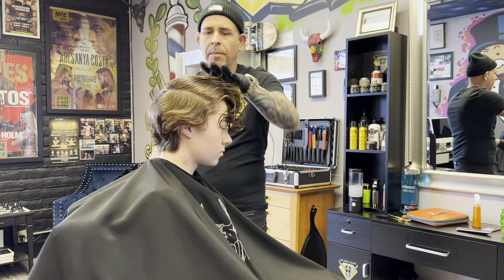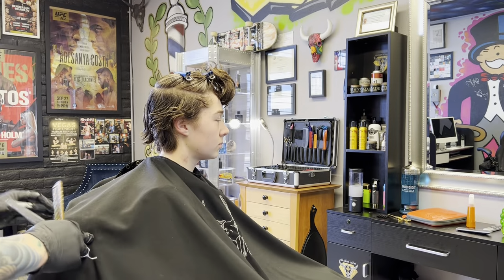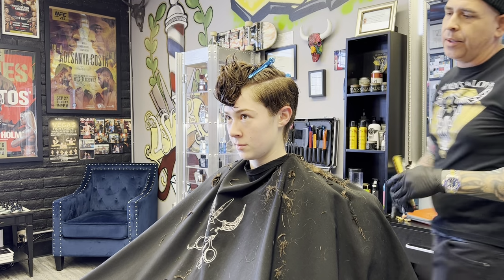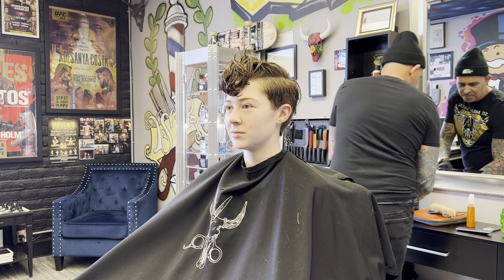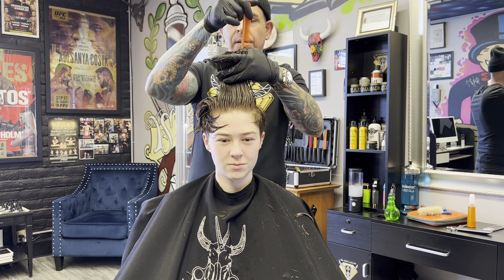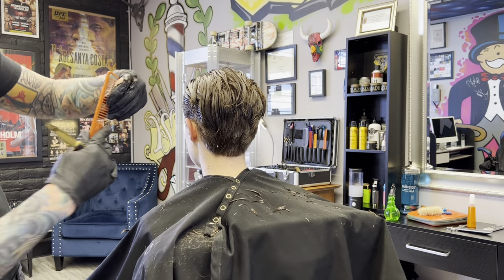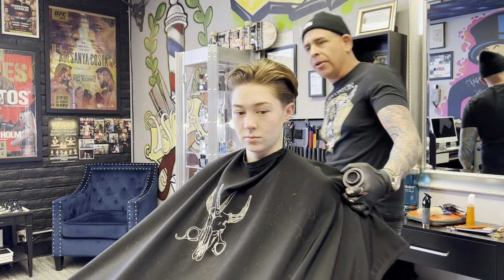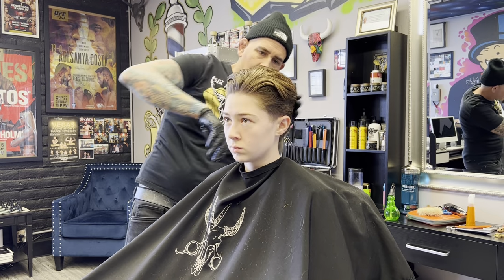Scissor Haircut Tutorial Step By Step 2023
Scissor Haircut By Thomas “TJ” Baca

Although hair clippers have become ubiquitous in all barbershops and salons the world over, there is still a romantic edge to traditional scissor cuts. We would never seek to do away with their electricity powered cousins, but we think shears deserve their day in the sun this summer. Here are seven of our favorite tasteful trims. Just as how you would need different tools for different occasions, you also need different pairs of professional hairdressing scissors depending on the type of haircut. Not all hairdressing tools are the same. They are designed with different materials and features to help you achieve the desired hairstyle with professional results every single time. Let’s check out the different types of scissors that we offer for popular haircutting techniques!

THINNING AND TEXTURISING

As a hairdresser, you will probably encounter a lot of clients with thick and coarse hair that request to thin and texturise their hair. Using your normal tool to cut voluminous hair is a no-go. You’ll need professional hairdressing thinners that are specifically designed for texturising.

Thinner scissors usually have teeth or notches on one side, while the other side is a smooth blade. Using thinners ensure that there is less damage for the hair compared to using razors to thin out the hair. We offer a wide range of thinning and texturizing scissors which are designed to give you a clean and precise haircut every time thanks to the premium grade steel.